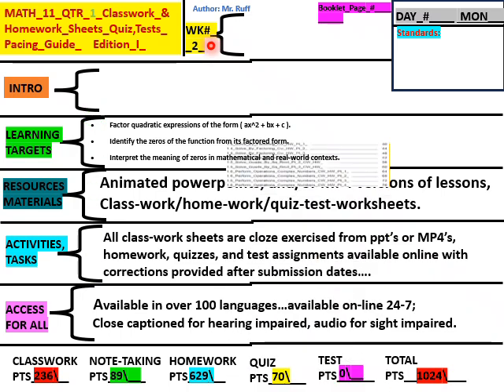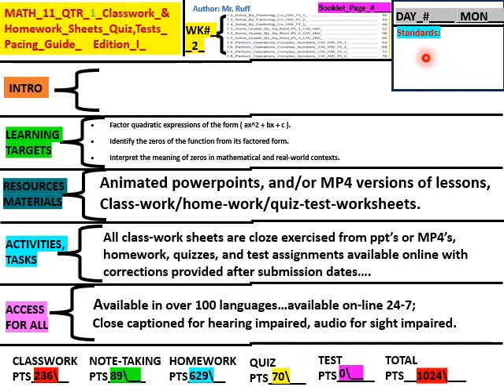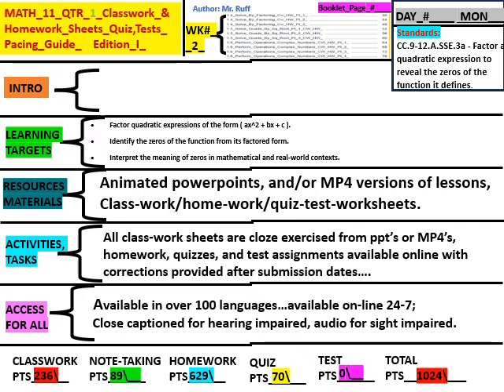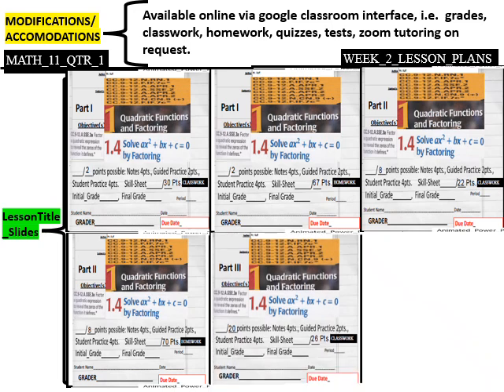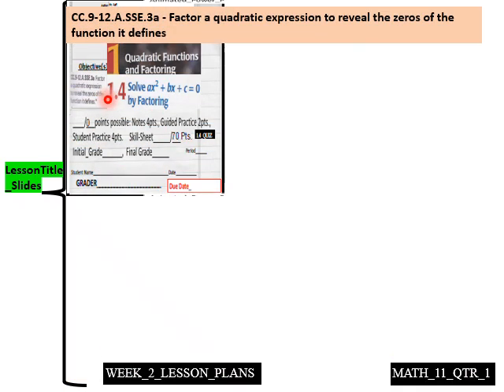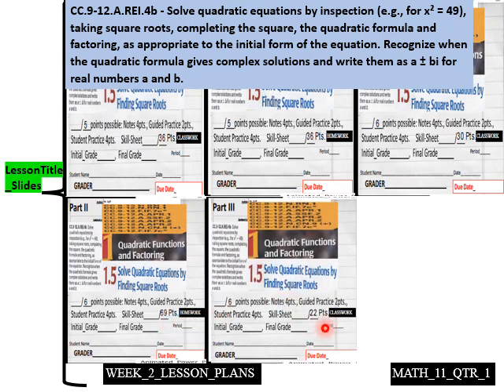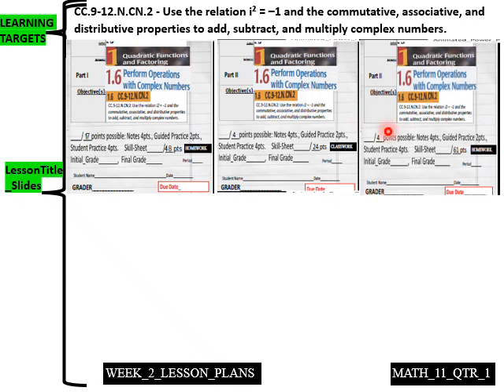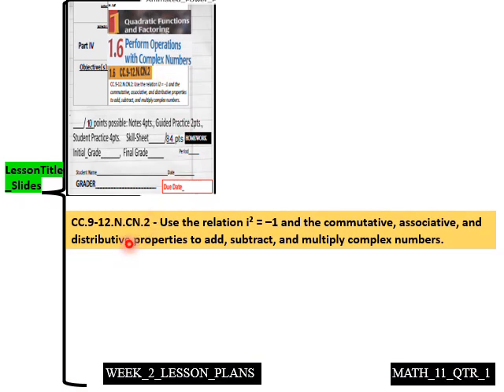Math 11 QTR 1 WK 2 Lesson Plan